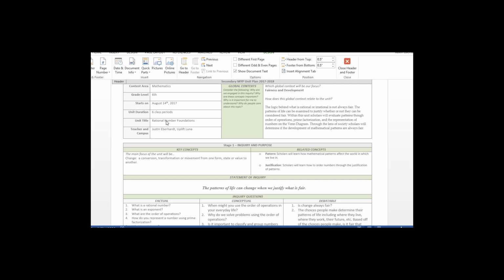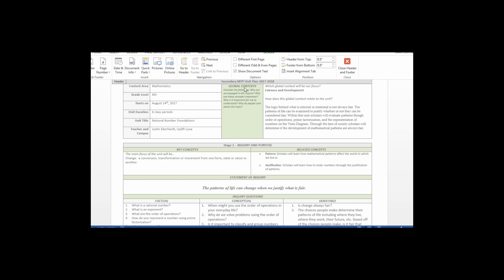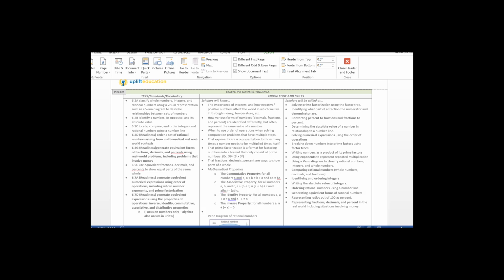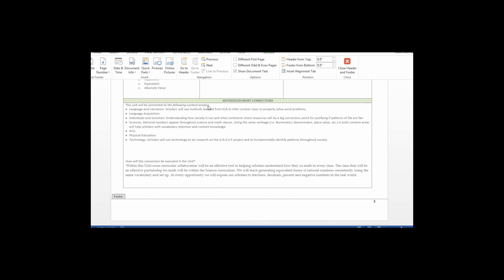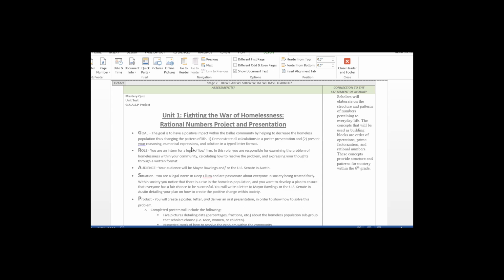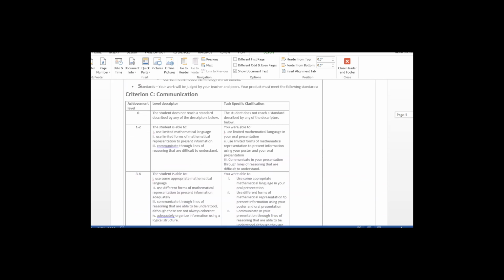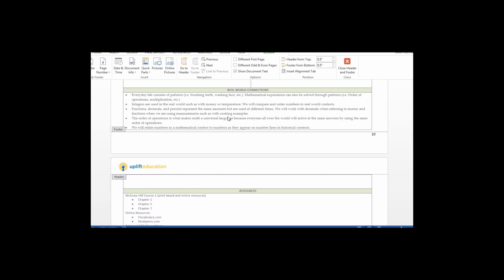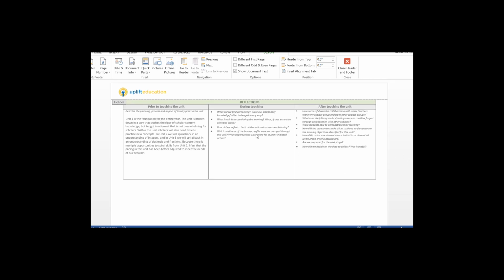Unit 1 Virtual Preview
Unit 1: Rational Number Foundations.